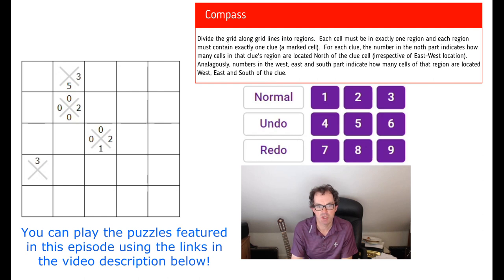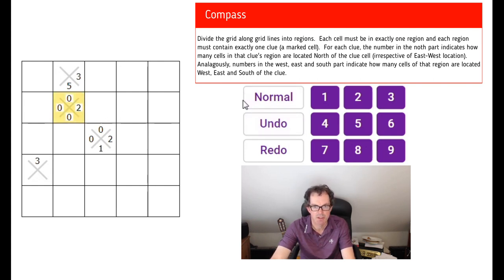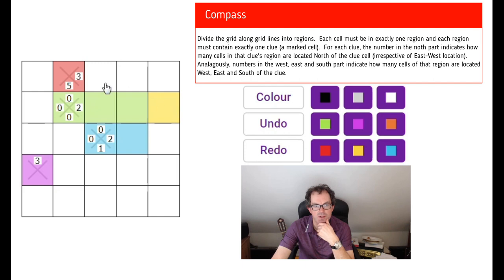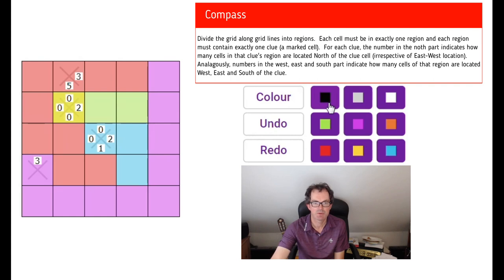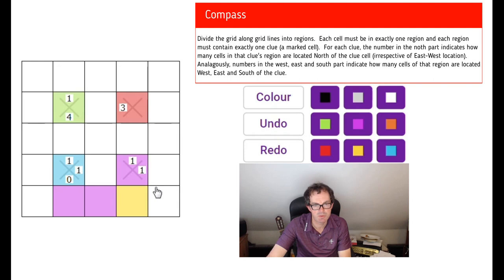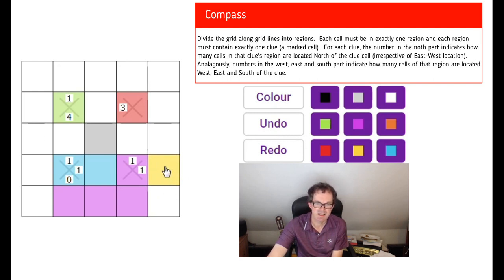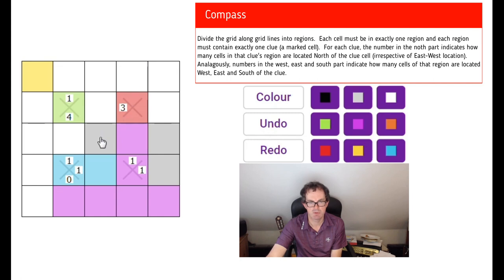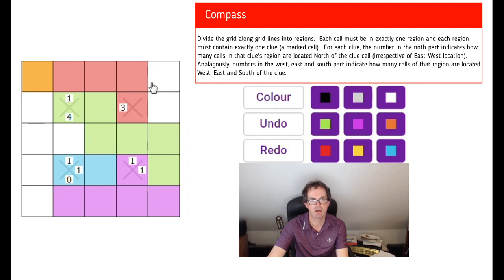The Compass Logic Problem